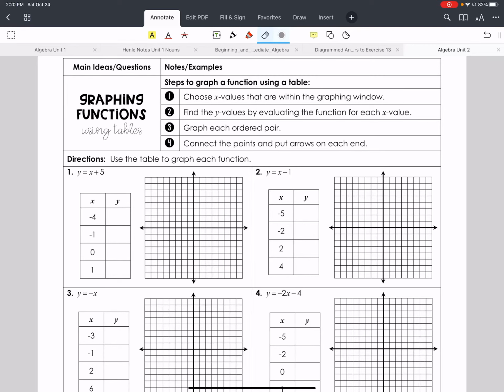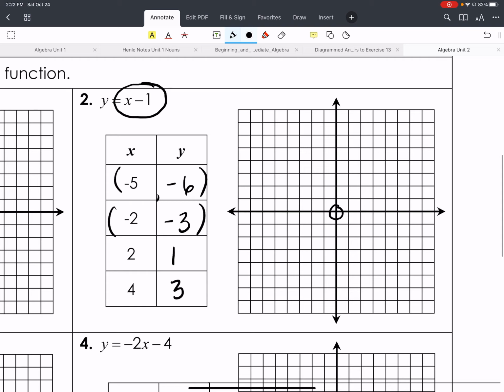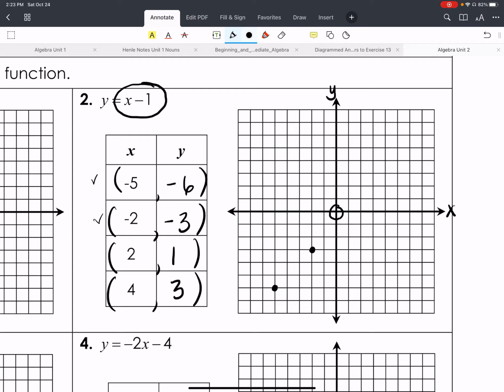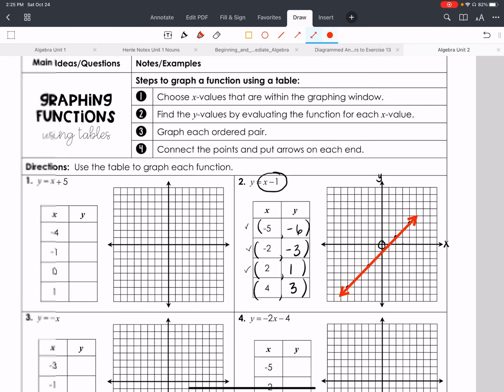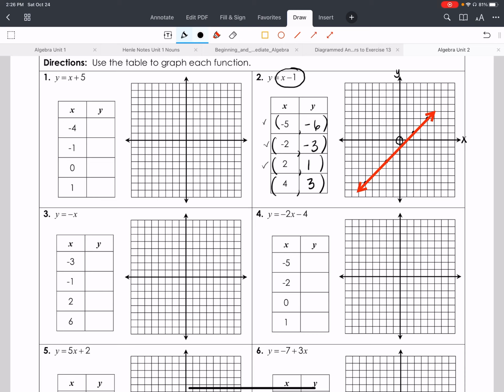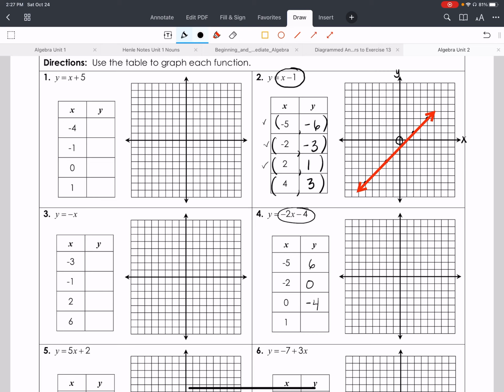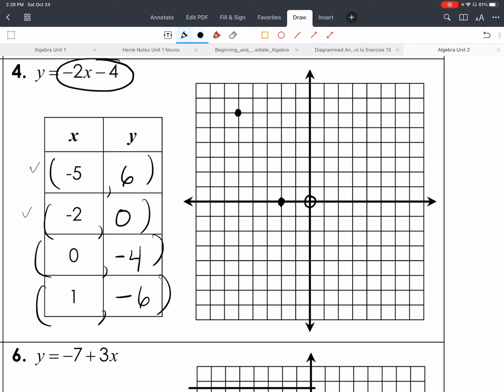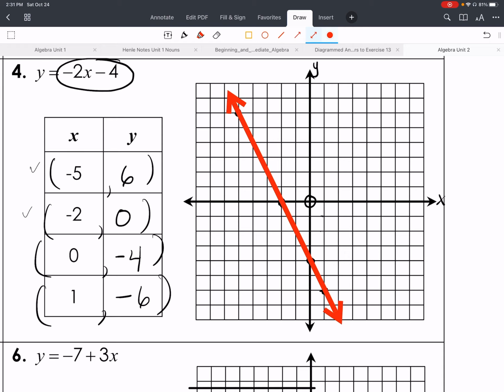Algebra Lesson 2.3 Examples 2 and 4